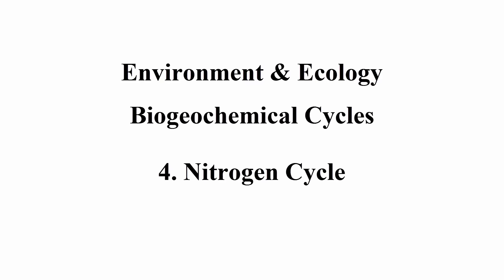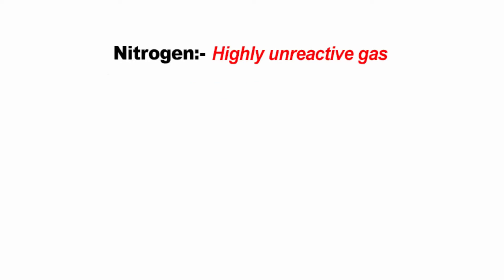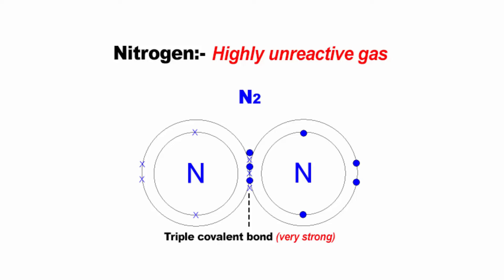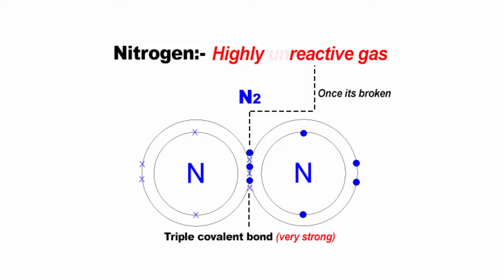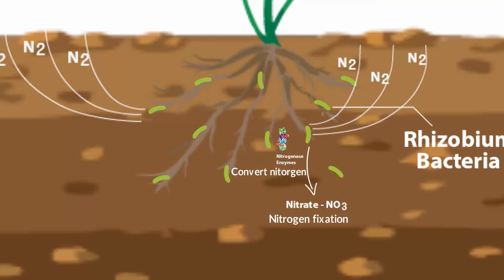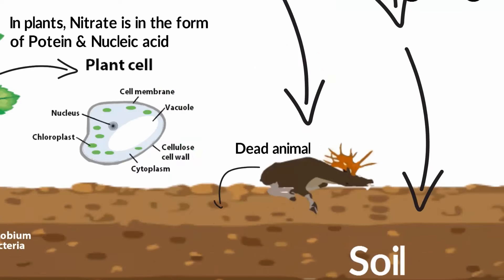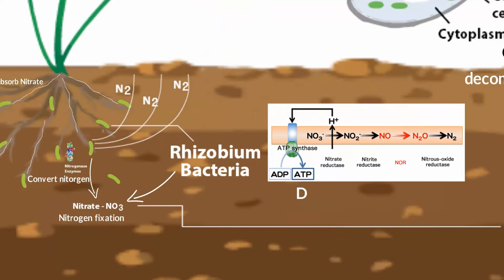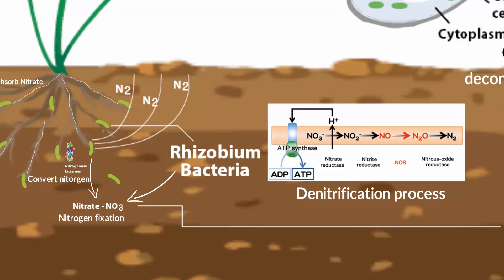What is Nitrogen Cycle | Environment & Ecology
In this video we will learn about Nitrogen cycle which belongs to the gaseous cycle of Biogeochemical cycles. Nitrogen is a major constituent of the atmosphere comprising about seventy-nine per cent of the atmospheric gases. It is also an essential constituent of different organic compounds such as the amino acids, nucleic acids, proteins, vitamins and pigments.